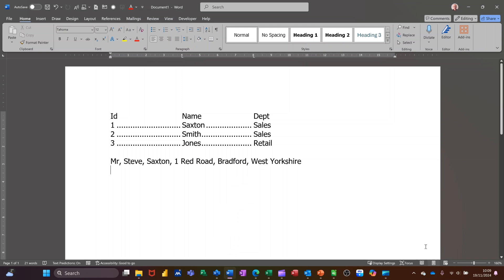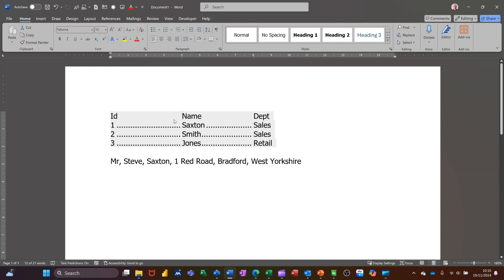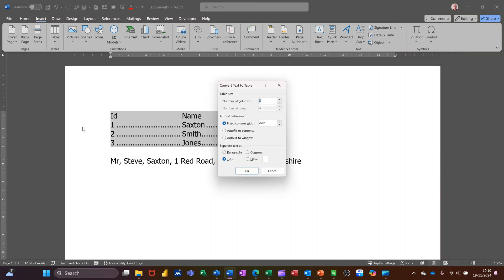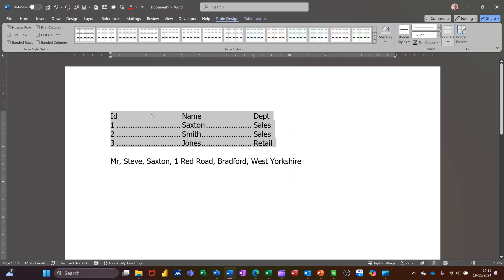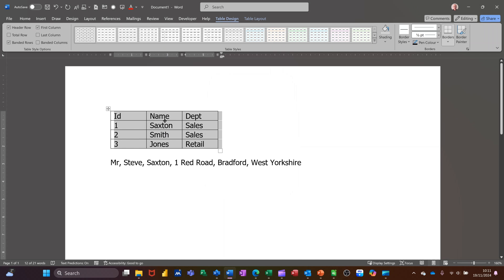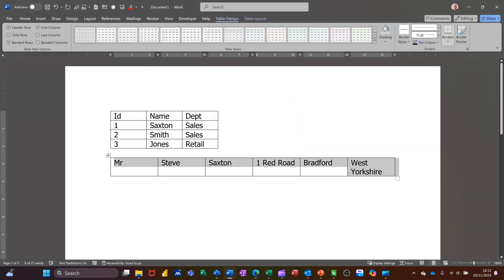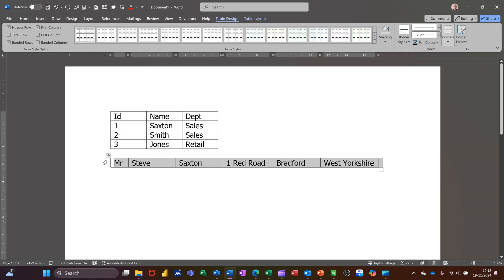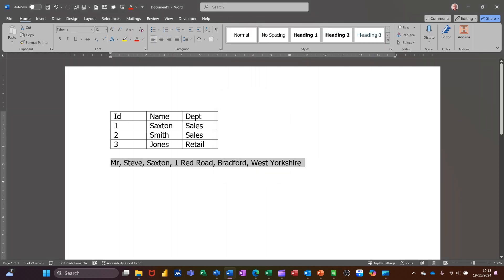Turn ANY Text into TABLES in Word Instantly!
To convert text to tables in Microsoft Word, first select the text you want to convert, ensuring it is separated by tabs, commas, or another delimiter. Then, go to the Insert tab on the Ribbon, click on Table, and select Convert Text to Table. In the dialog box that appears, adjust the number of columns and rows, and choose the delimiter that separates your text, then click OK. To convert tables to text, click anywhere in the table you want to convert, go to the Layout tab under Table Tools, and click on Convert to Text in the Data group. In the dialog box, choose how you want the text to be separated, such as by tabs or commas, and click OK. This will convert your table back to text.